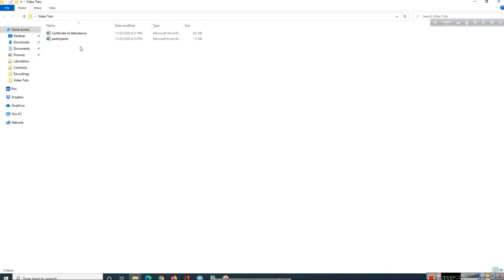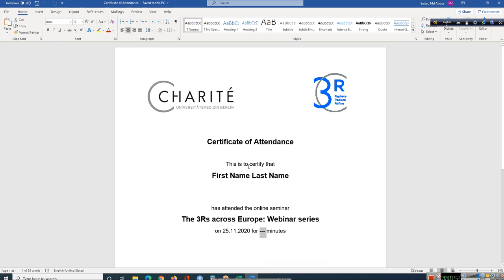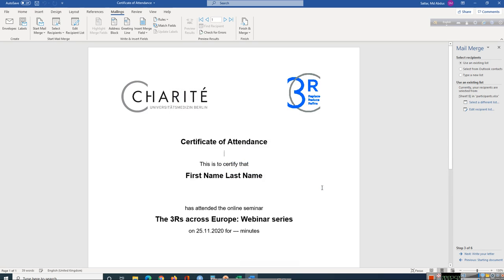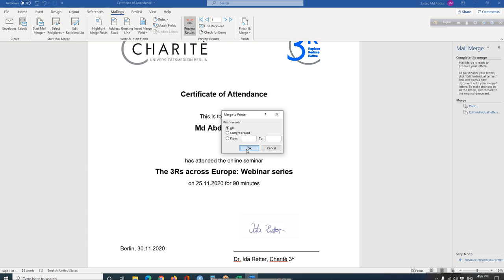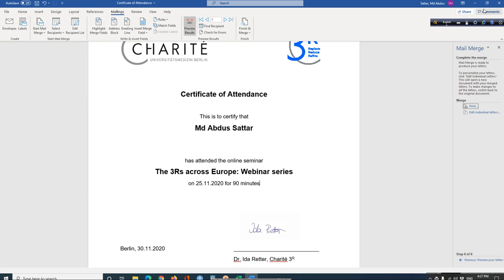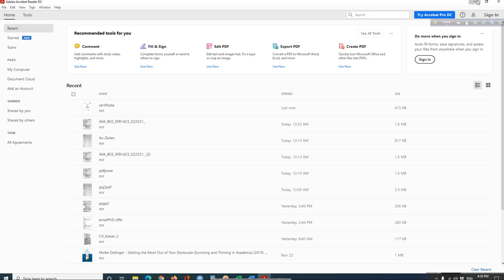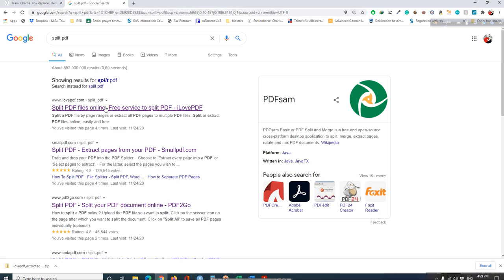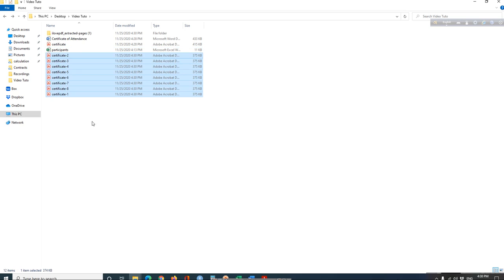How to create certificates from a list using Microsoft Word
This tutorial shows how to create multiple certificates from a list using Microsoft Office. Suppose you have organized a seminar and in the end, you want to send certificate of attendance to the attendees. In this video, I have shown how to create certificates from a list in Excel using Microsoft office.